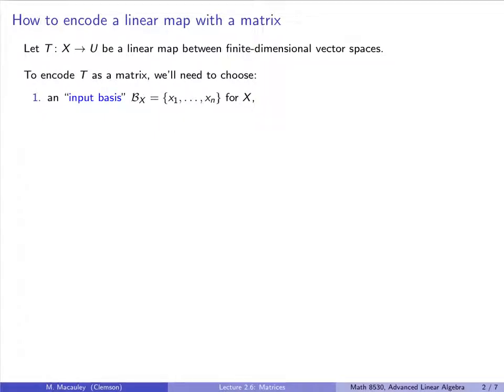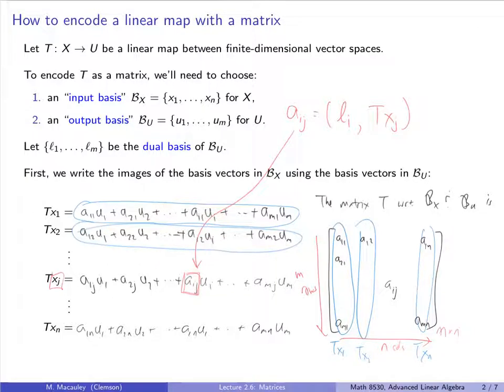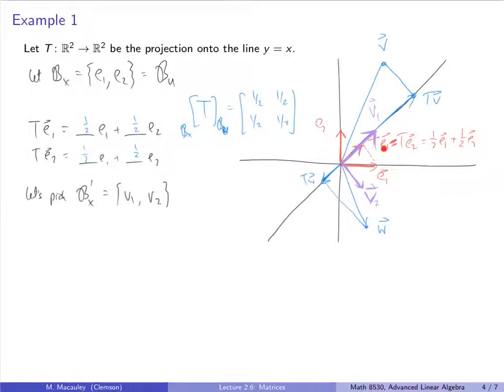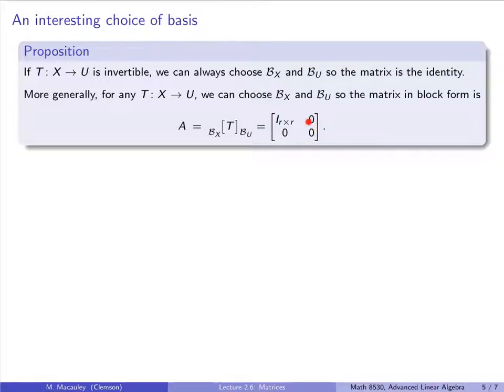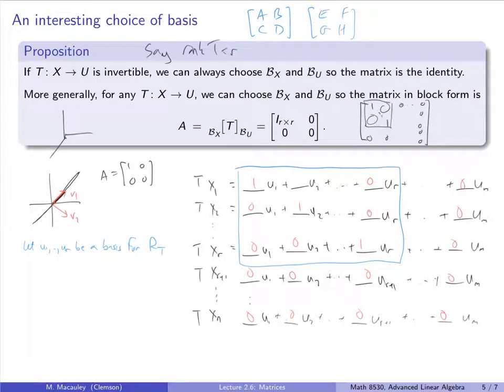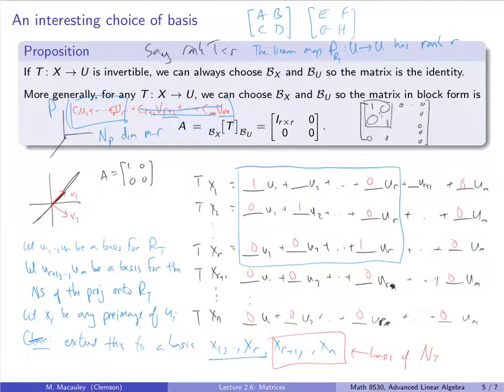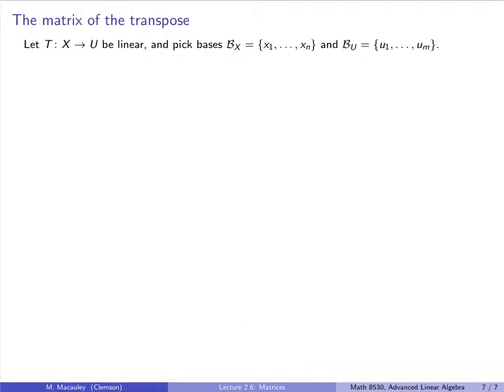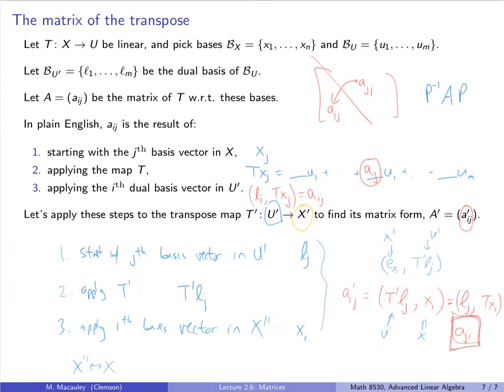Advanced Linear Algebra, Lecture 2.6: Matrices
If T is a linear map between finite-dimensional vector spaces, say from X to U, then we can represent T as a matrix once we pick an "input basis" for X and an "output" basis for U. The it's column are the coefficients of writing the image Tx_i as a linear combination of the output basis vectors. In other words, a_{ij}=(ℓ_j, Tx_i), the result of applying the j'th dual basis vector (in U') to the image Tx_i. This gives us a clean proof of why the matrix of the transpose map is simply the transpose of the matrix. We do several examples, such as the matrix of the projection onto the line y=x in R^2, and the matrix of the derivative map, both using several different choices of basis. We also see how we can always choose bases for X and U so that the matrix in block form has is the identity matrix in the upper-left, and zeros elsewhere (if there are any other entries).